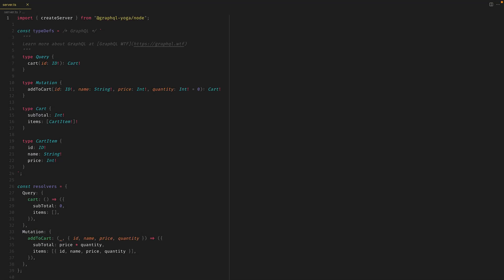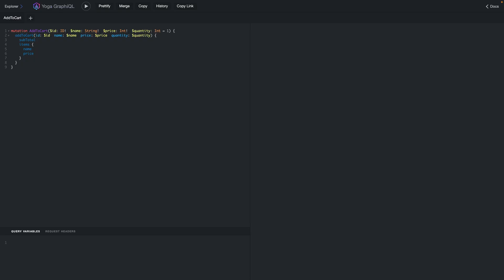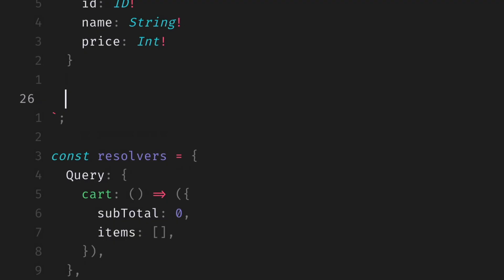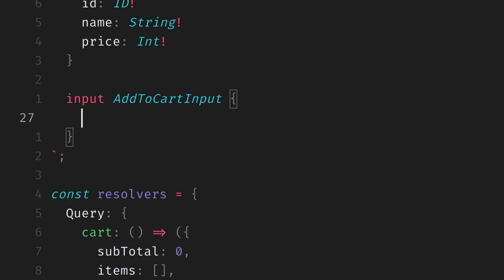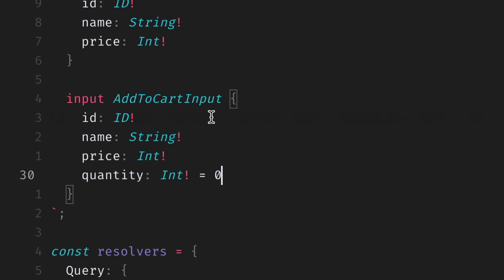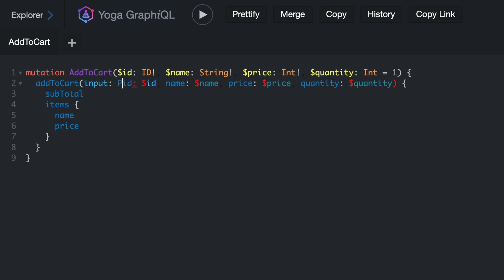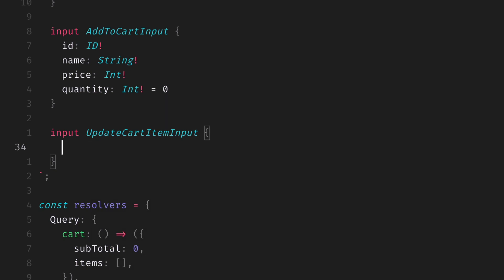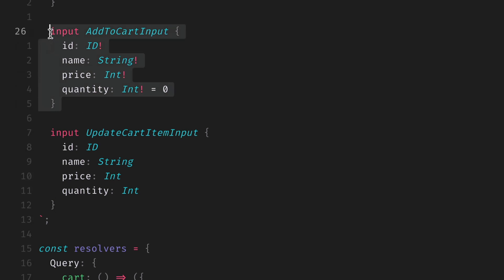GraphQL Input Types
Avoid bloating mutations with arguments, and instead opt to use input types you can extend over time. Explore naming conventions for input types, how to define them, and use them with variables.